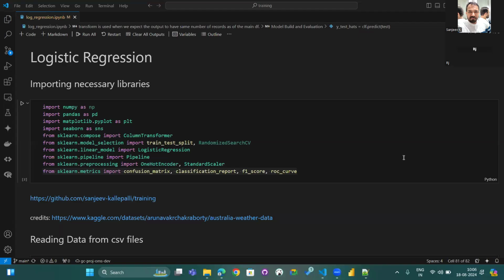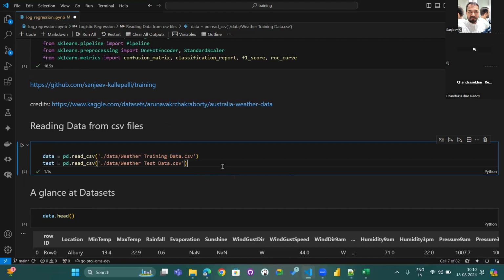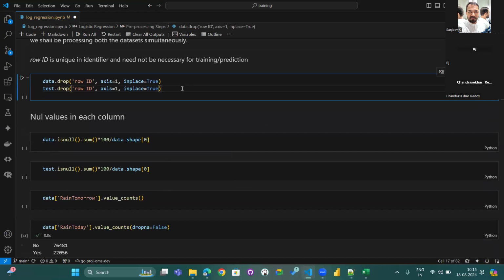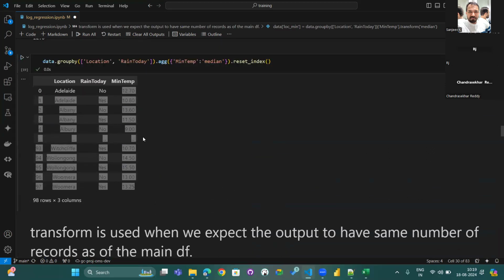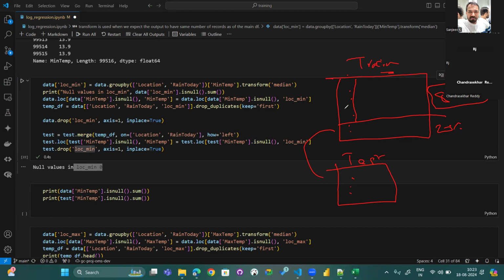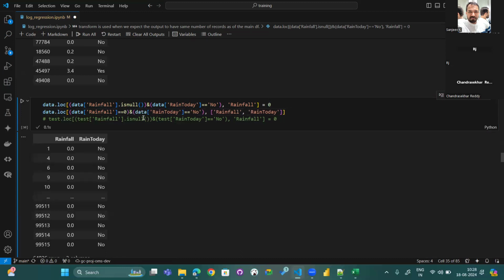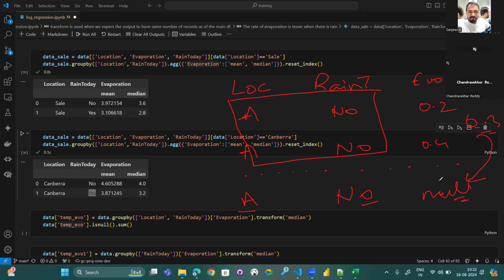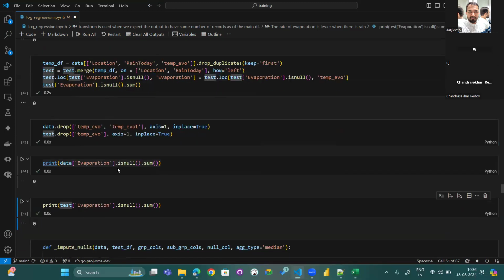Logistic Regression full length part1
Solve a classification problem using logistic regression.
Complete cycle of preprocessing, applying pipeline